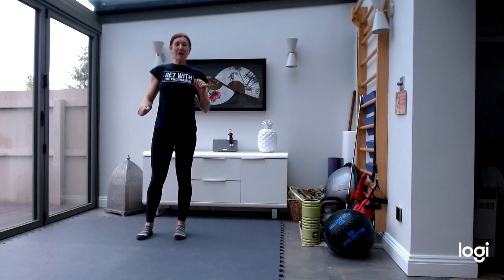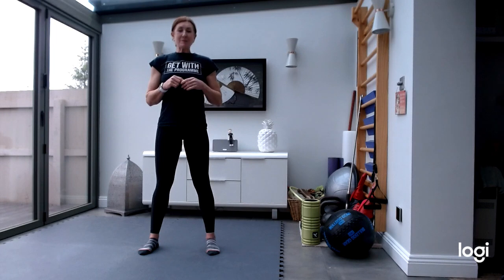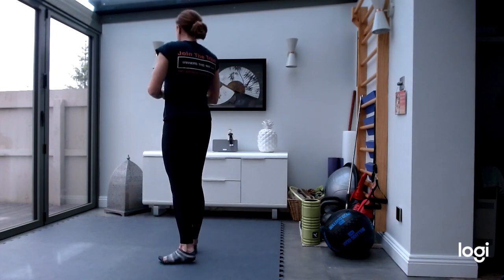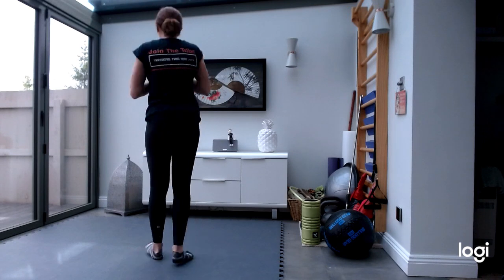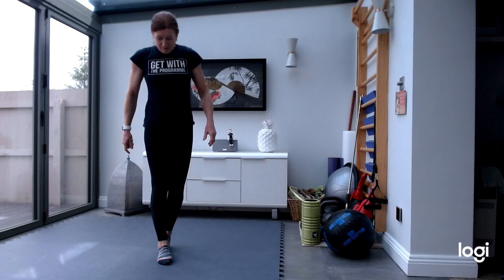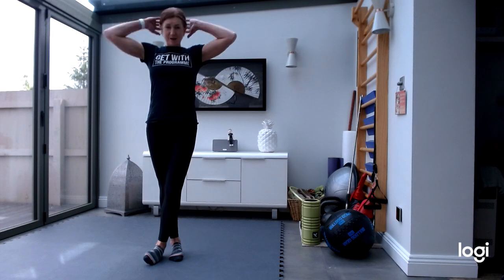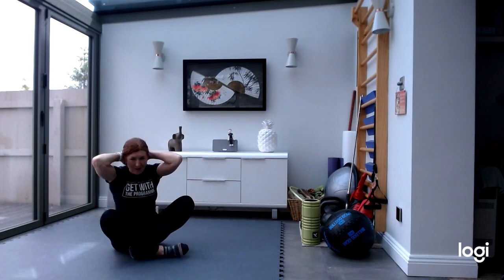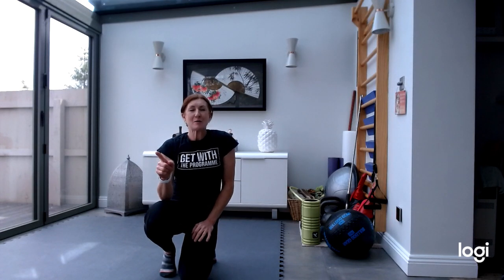Cross Leg Challenge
Try this challenge and use it as a weekly check in for progressing your mobility gains!